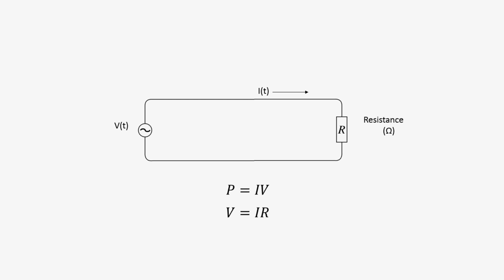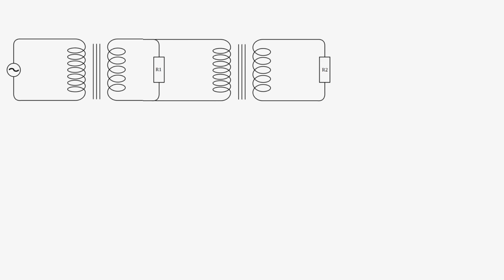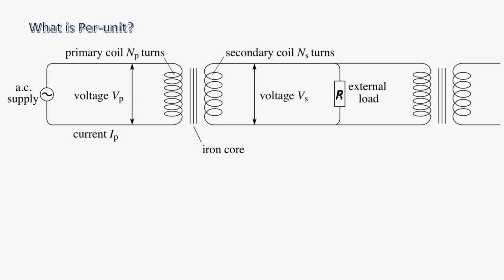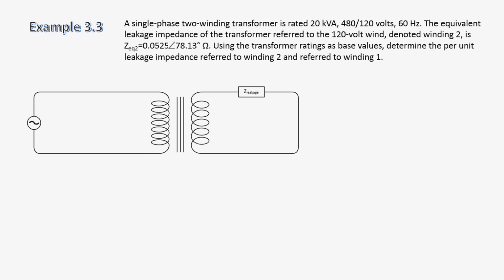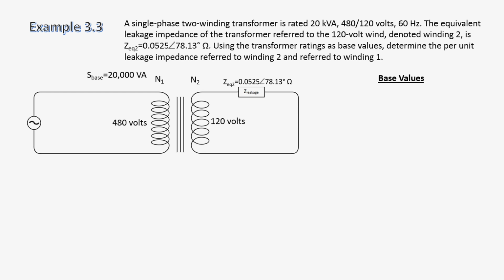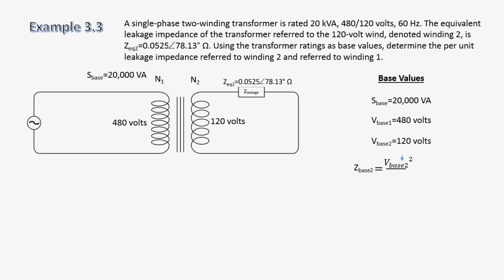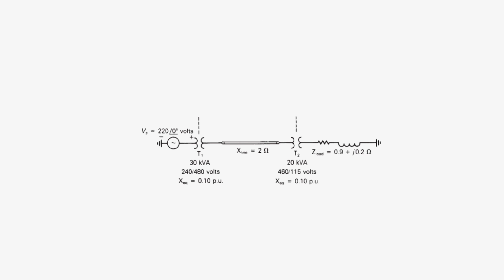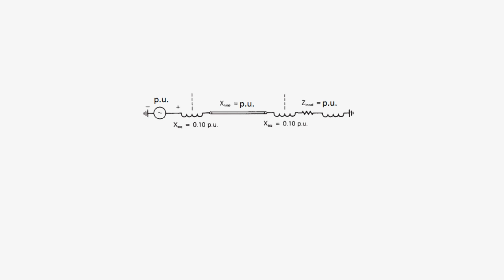Per Unit Analysis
Basis explanation of per-unit analysis.